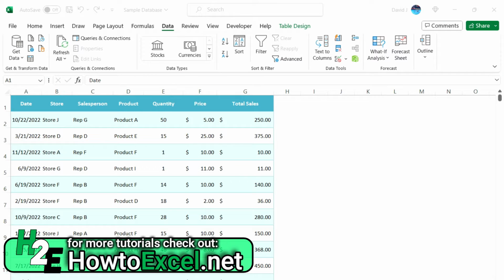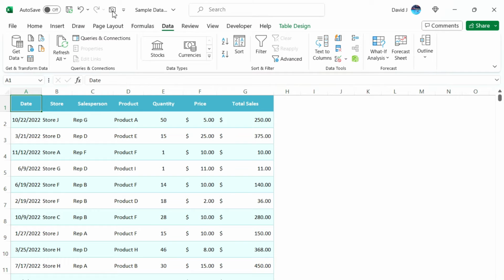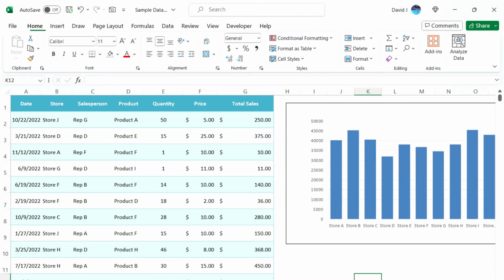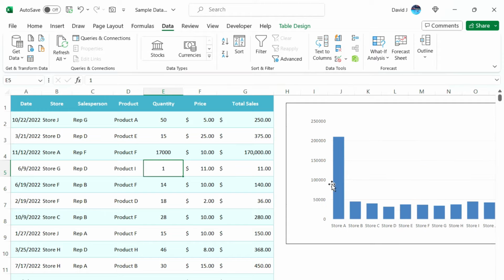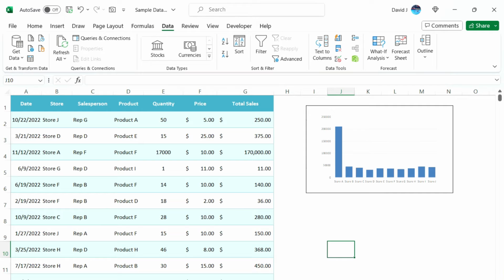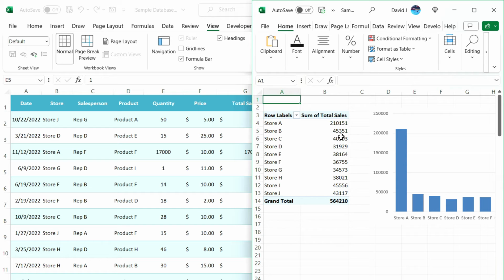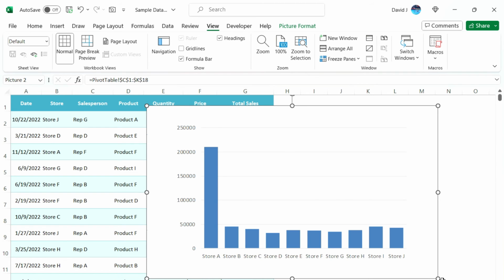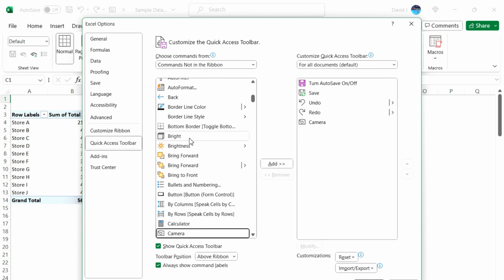Excel Has a Secret Camera Function!